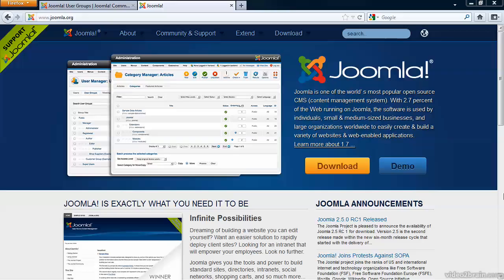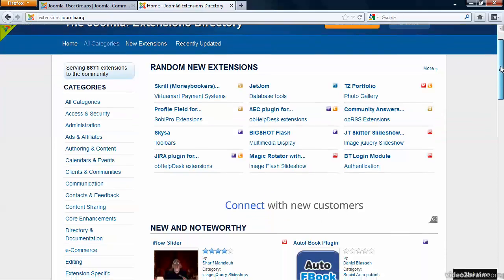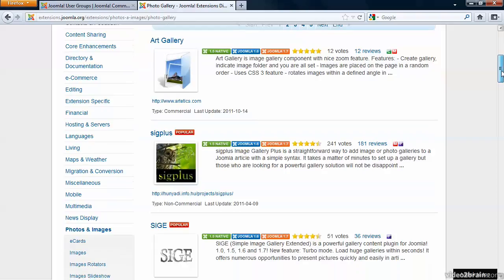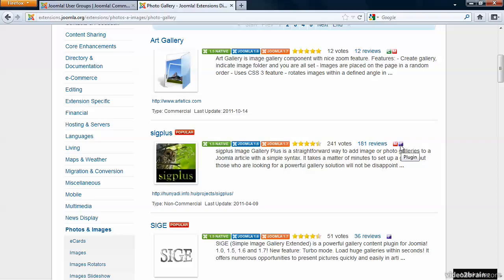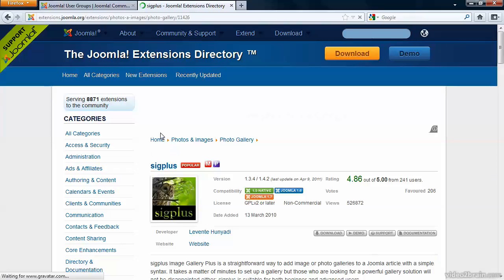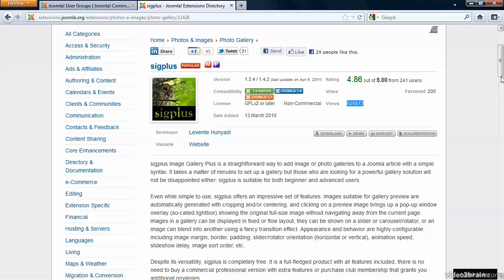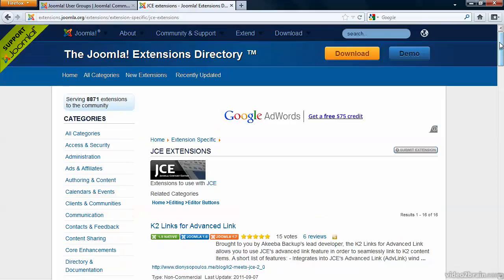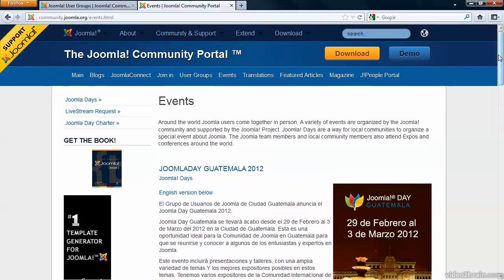EN190 09 01